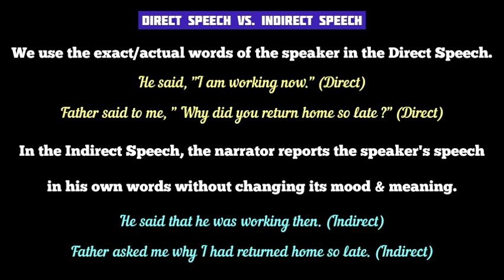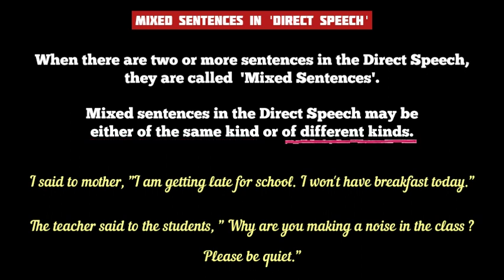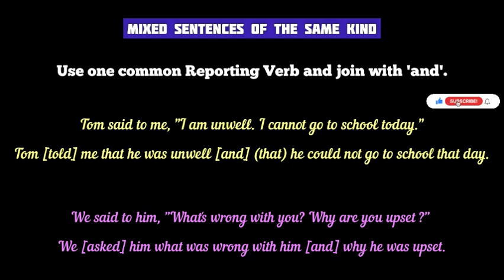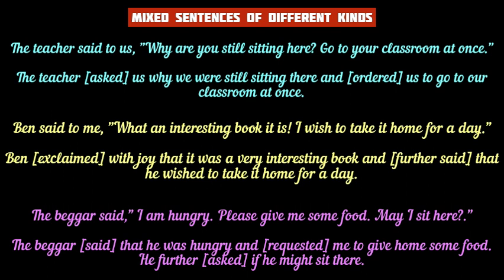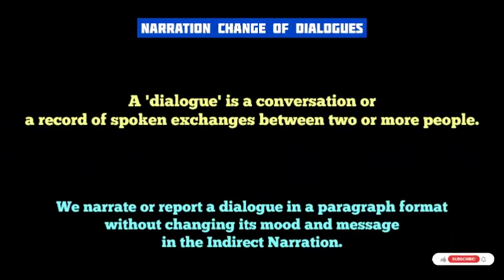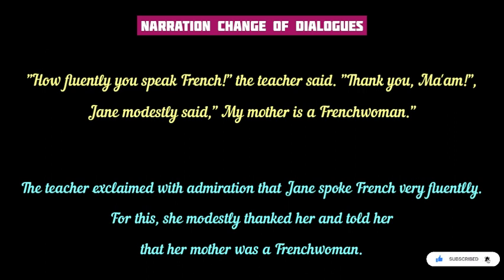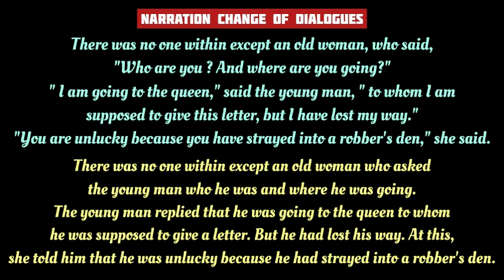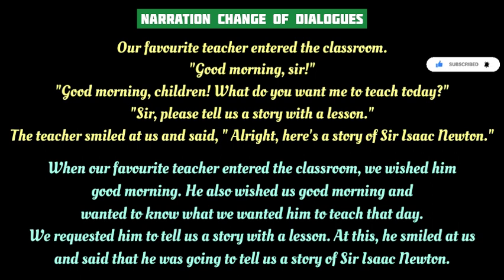Narration Change of Mixed Sentences & Dialogues | Direct & Indirect Speech | Reported Speech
The narration of mixed sentences and dialogues has been elaborately explained in this video lesson.The definitions, rules and uses of mixed sentences and dialogues in direct and indirect speech have been elucidated with many examples. Students will easily learn how to change all types of mixed sentences and dialogues from direct to indirect speech.